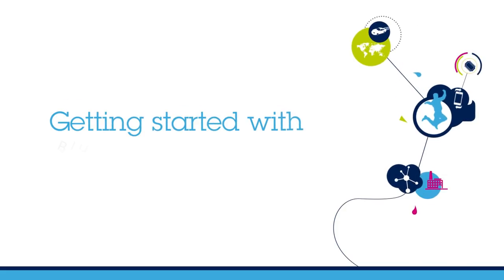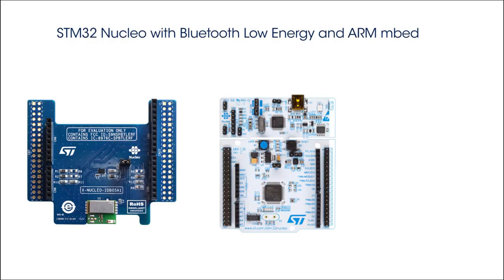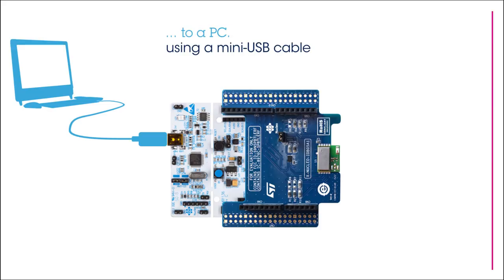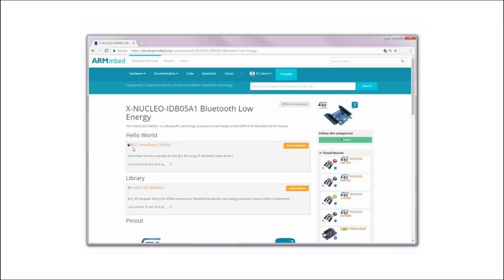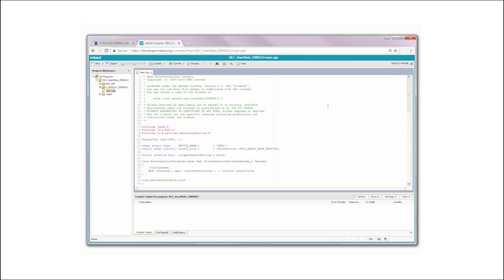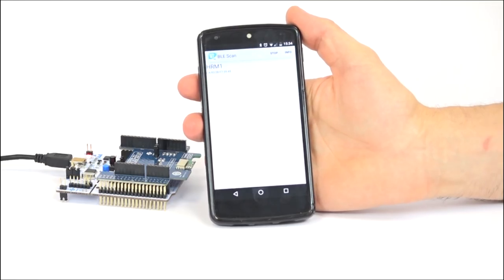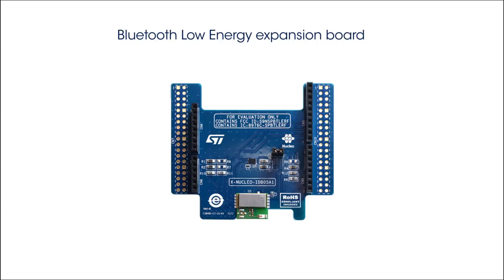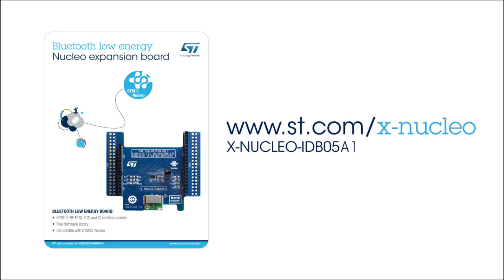Getting Started with Bluetooth Low Energy (BLE) ARM mbed IDE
To download code, check out our ARM mbed page for this board

In this video we will show you how to get started quickly with our x-nucleo development boards and the ARM mbed environment to put together an application that uses our Bluetooth low energy device.  So we combine our two boards – STM32 Nucleo development board and our Bluetooth low energy expansion board and show you how to access the ARM mbed online compiler and download a simple application to demonstrate how easy it is to get started with ST products!

We hope you enjoy our video and that you find it useful.